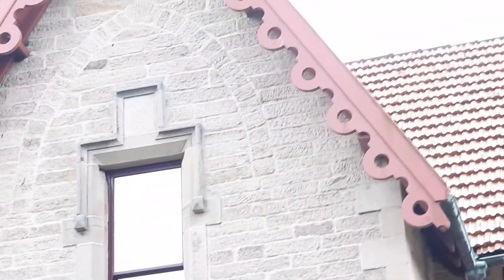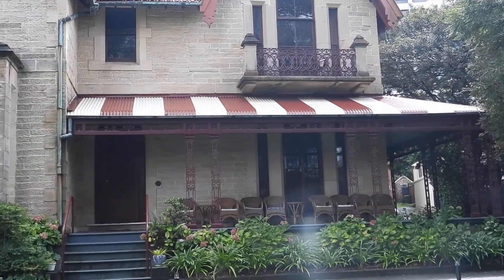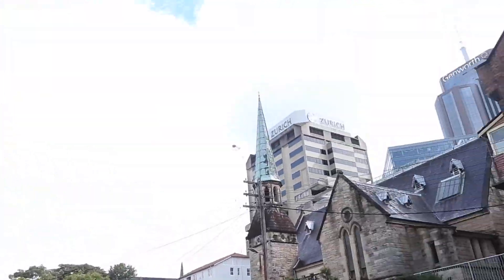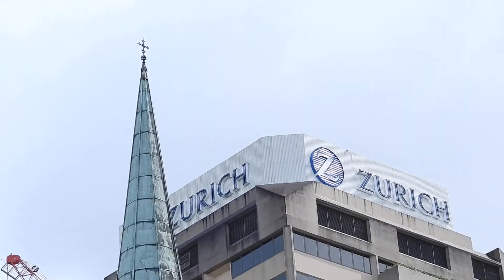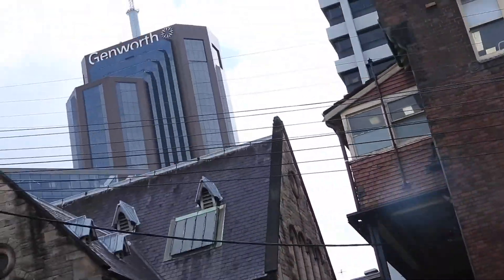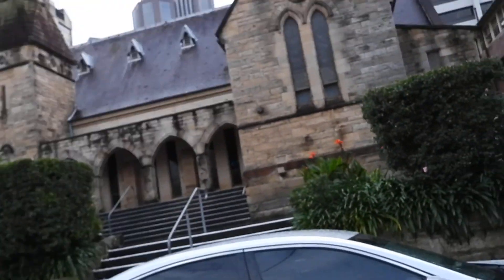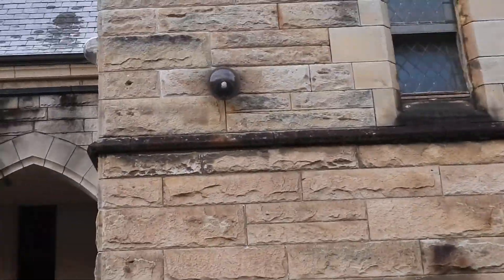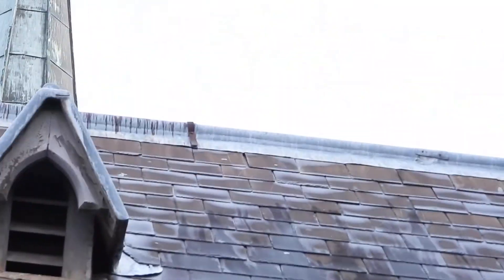St Francis Xavier church, dedicated to Dustin and his princess ,lol